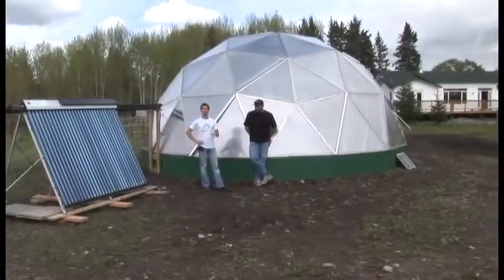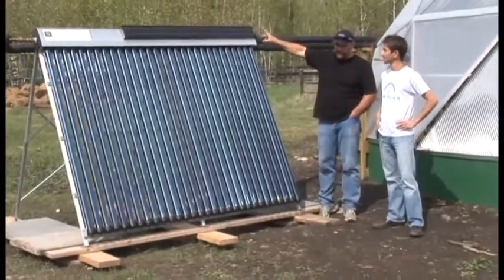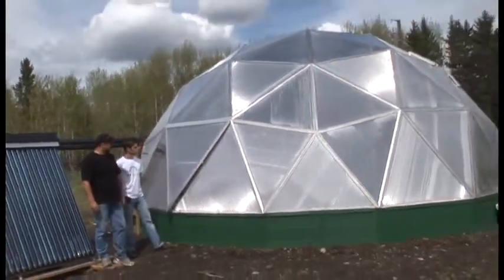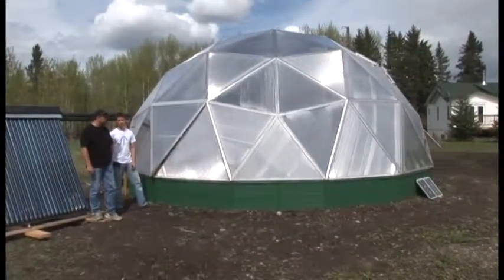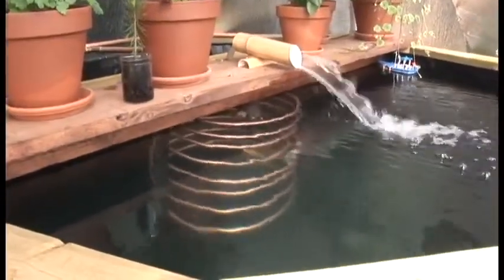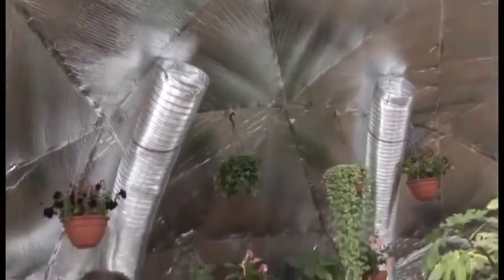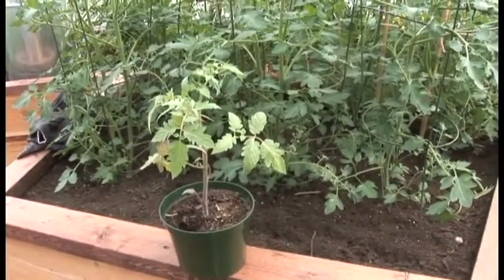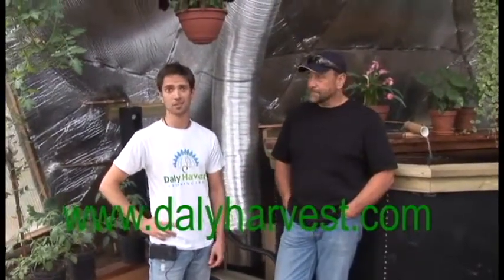Daly Harvest 4 - Season Geodesic Dome Walkthrough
Here Eugene and I outline the technology we utilize to maintain adequate soil temperatures in, dare-I-say, any climate. We are focusing our business on Canada's climate though the principles make sense for other climates, as well.

If you would like to know more about the technology, please visit our